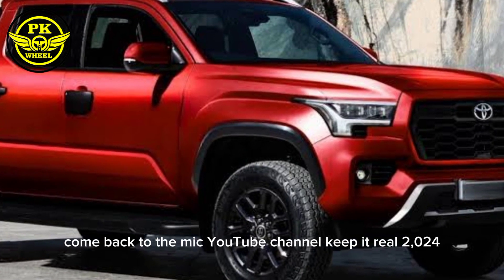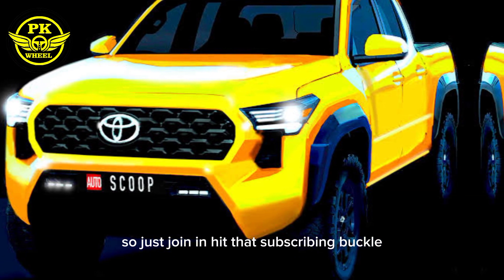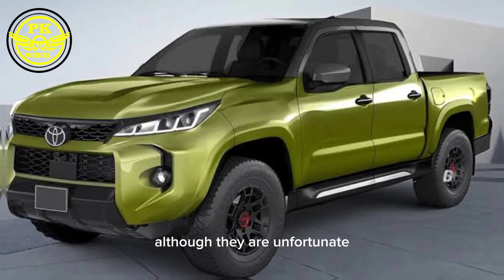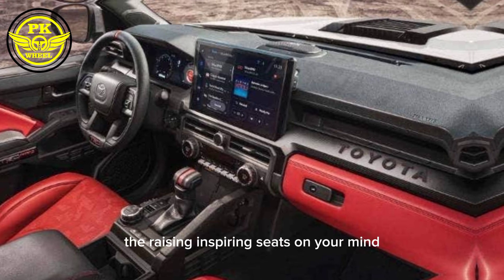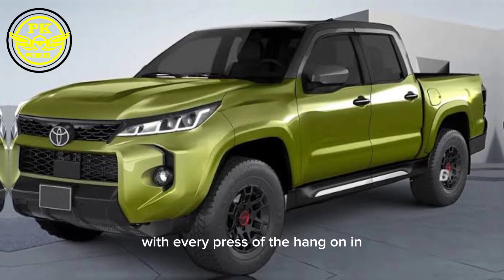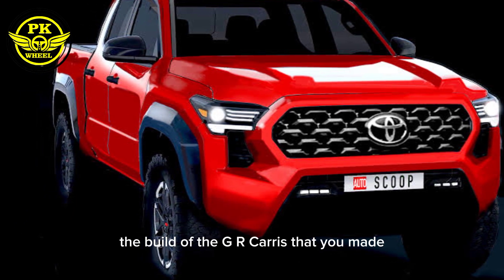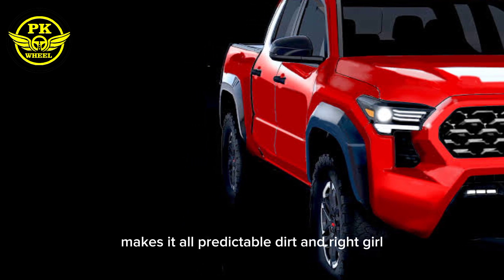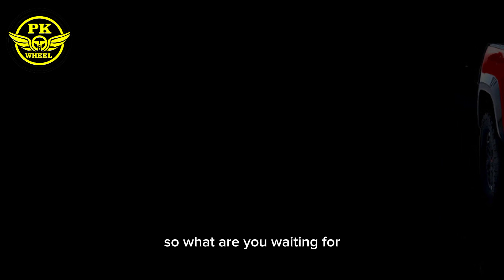2025 Toyota Hilux Gr|Toyota Hilux Gr sports 2025|Extiror And interior|toyota Hilux gr#pkwheel2024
2025 Toyota Hilux Gr|Toyota Hilux Gr sports 2025|Extiror And interior|toyota Hilux gr#pkwheel2024

@pk wheel 2024
2025 toyota hilux gr,
2025 toyota hilux gr sport,
toyota hilux grs 2025,
toyota hilux gr 2025,
2024 toyota hilux gr,
2024 toyota hilux g,
toyota hilux 2024 models,
toyota hilux 2024 black,
toyota hilux 2024 europe,
2025 toyota hilux,
2024 toyota hilux hybrid,
2024 toyota hilux grs,
2024 toyota hilux gr sport,
new toyota hilux 2025,
new toyota hilux 2024,
toyota hilux 2024 4x2,
toyota hilux gr sport 2024 philippines,
new hilux gr sport 2024,
2024 toyota hilux australia,
toyota hilux 2024 manual,
toyota hilux 2024 gr,
new 2024 toyota hilux,
hilux gr sport 2024 philippines,
new 2024 toyota hilux gr sport 4x4,
2025 hilux,
2024 toyota hilux philippines,
2024 toyota hilux 4x4,
2025 toyota hilux v6 diesel,
new 2025 toyota hilux,
2025 hilux australia
2025 toyota hilux gr
2025 toyota hilux gr sport
2020 toyota hilux dimensions
2025 toyota hilux
a toyota hilux
2025 hilux
2025 toyota celica
toyota 2025 electric
toyota 2025 electrification
2025 toyota highlander
toyota hilux g 2023
toyota hilux 2023 gr sport
is toyota hilux a good truck
2025 jeep gladiator
toyota hilux 2030
toyota hilux gr v6 diesel
toyota hilux gr v6
wpl toyota hilux
2020 toyota hilux 2.8 gd6
2022 toyota hilux 2.4
toyota hilux 3
3.0 toyota hilux
2025 toyota 4runner
6 wheel toyota hilux
92 toyota hilux galaxy
92 toyota hilux